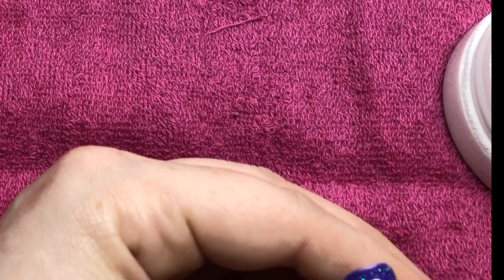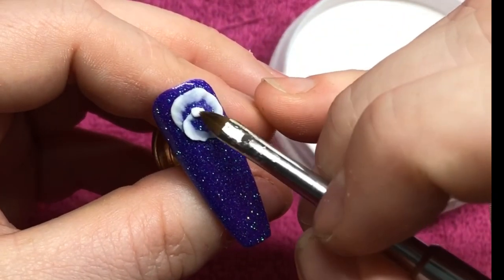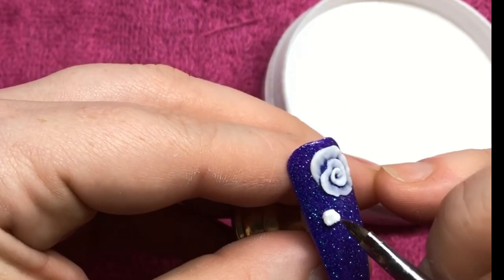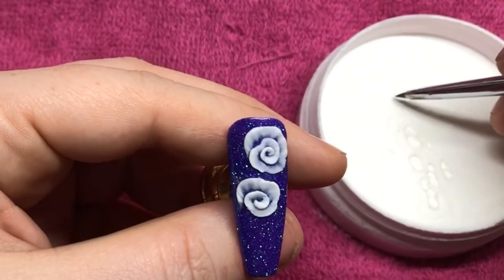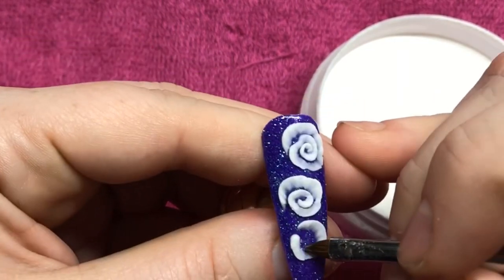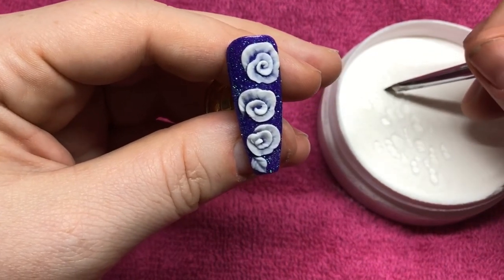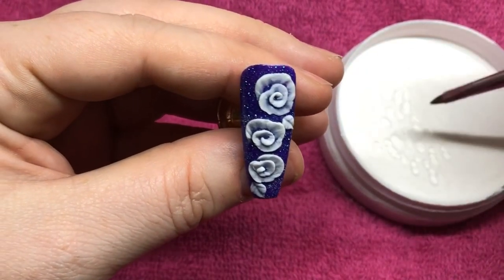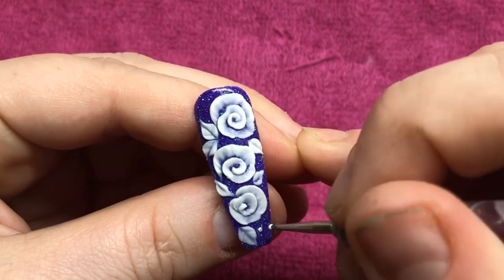My 3D Spiral Flowers Nail Art